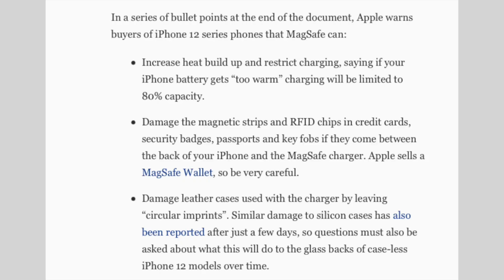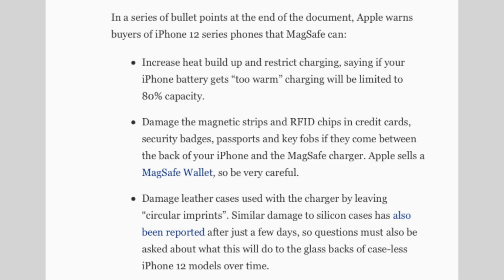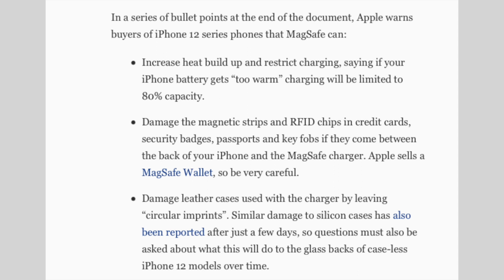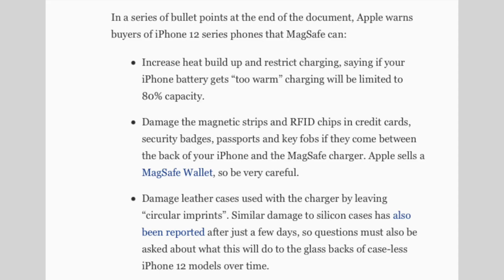iPhone 12 destroys credit cards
It is true, iPhone 12 and 12 Pro can destroy credit cards among other things due to the magnets on the back.